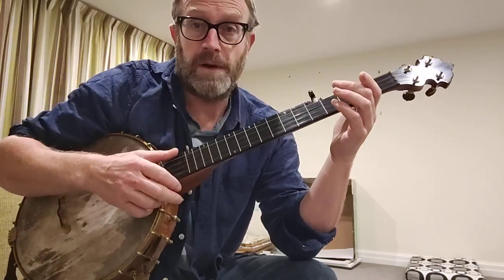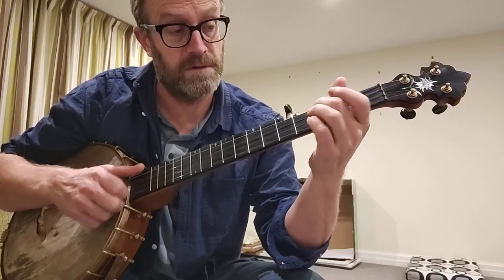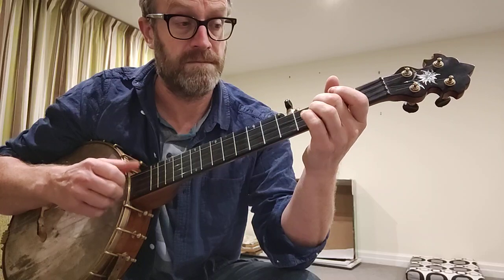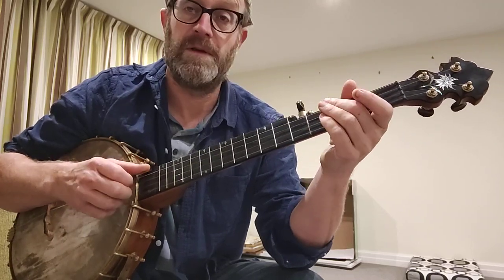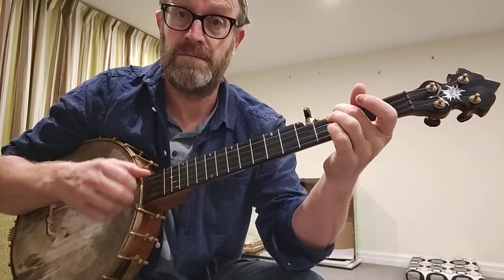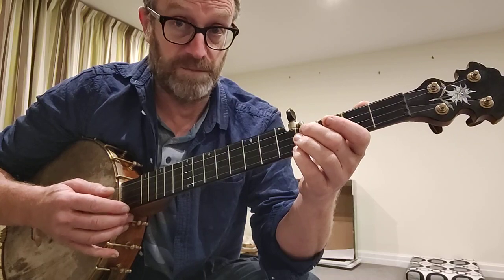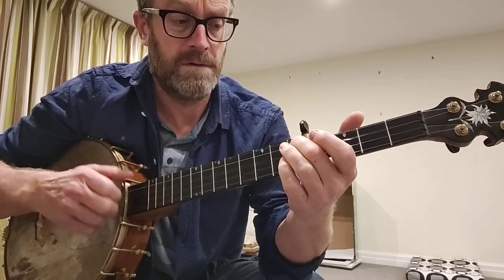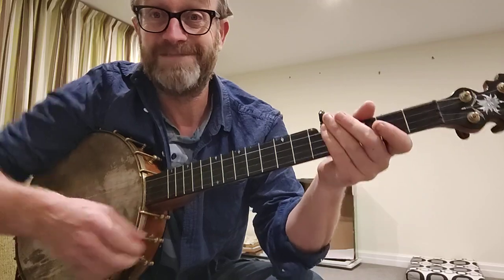Darling Cora, clawhammer banjo walkthrough.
Double C minor gCGCD# tuning approx!